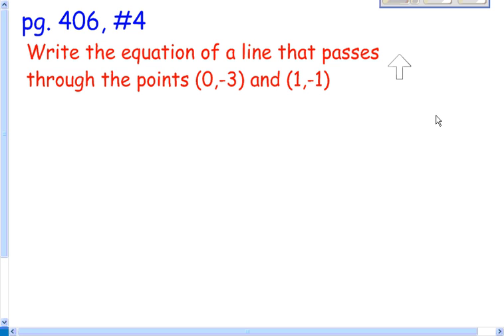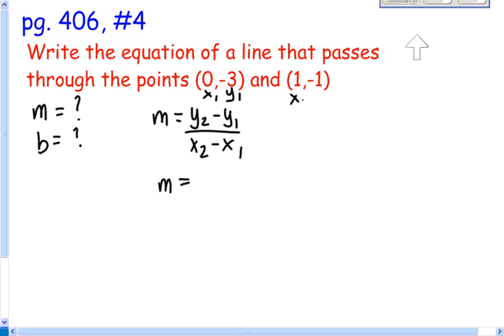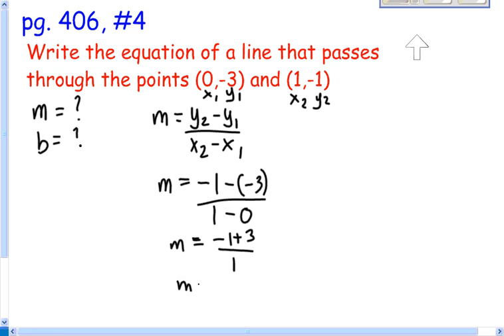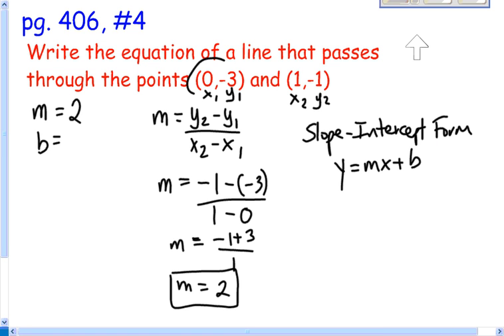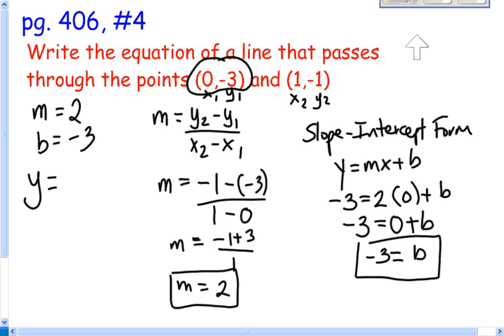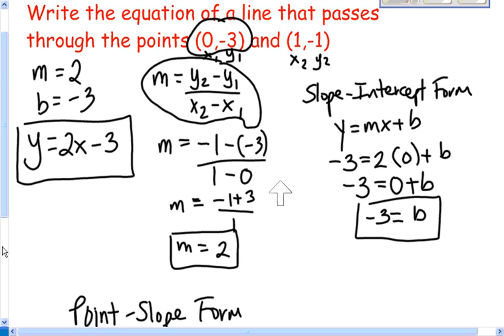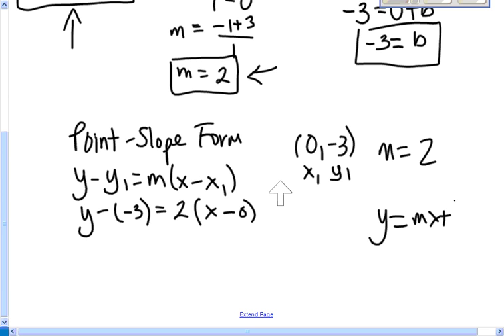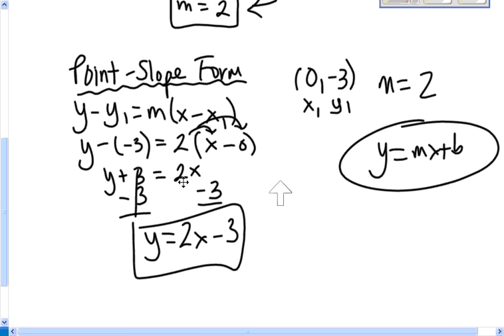Writing the Equation of a Line pg 406 #4